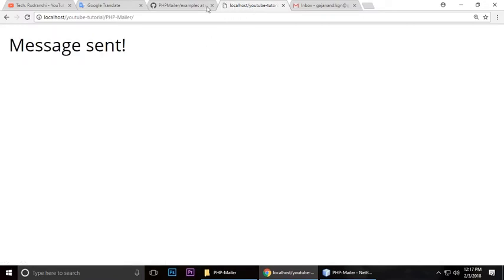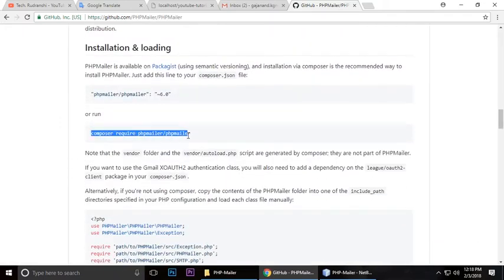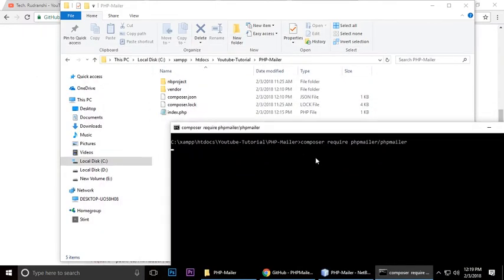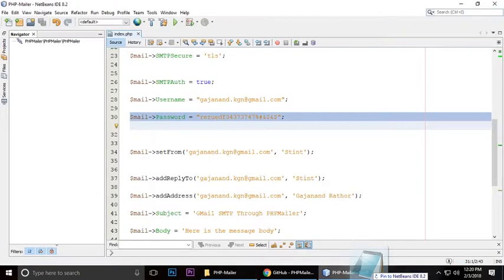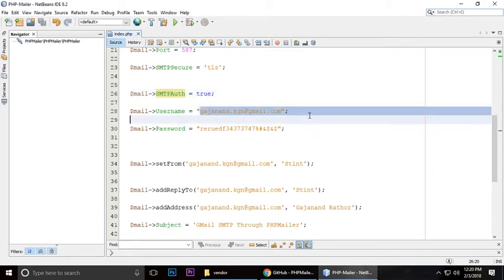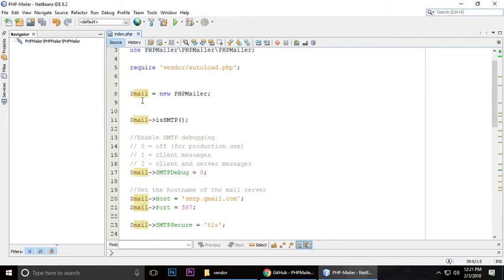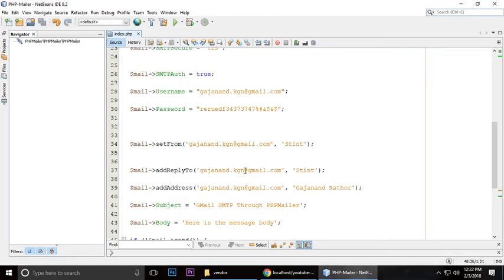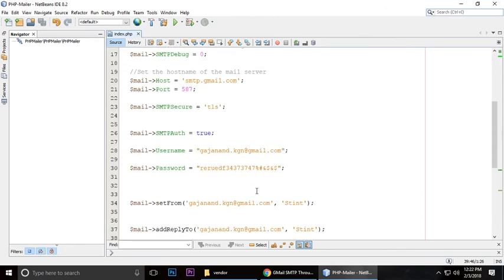GMail SMTP | Send Mail Using PHPMailer